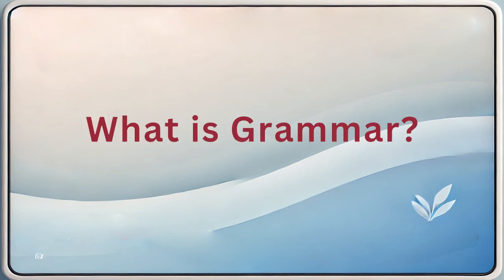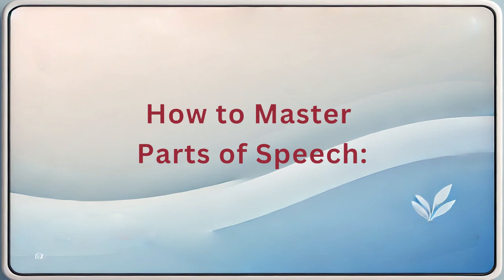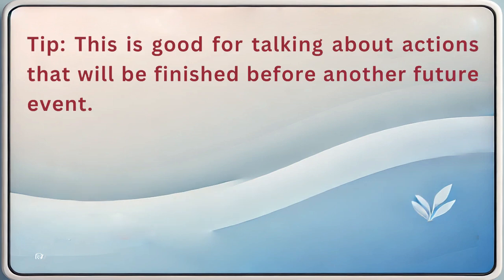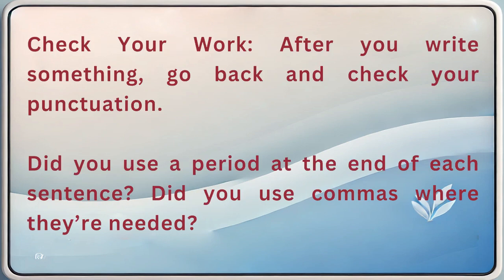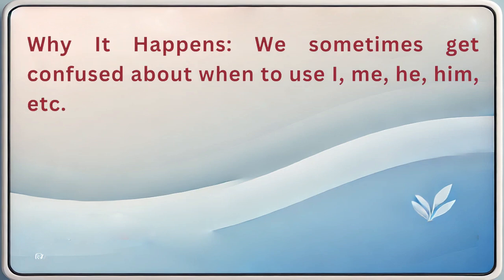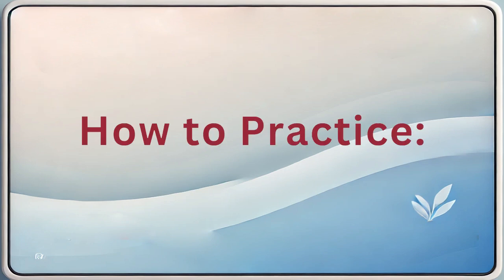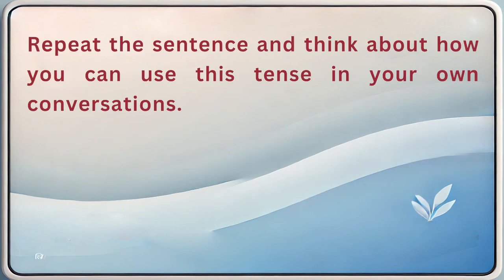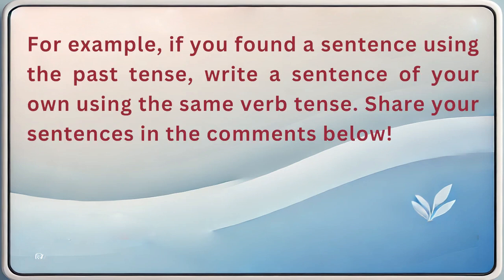Improve Your English Learn English Through Grammar Graded Reader how to learn grammar